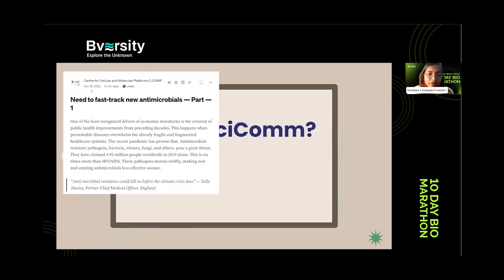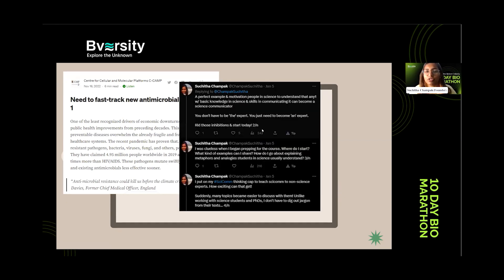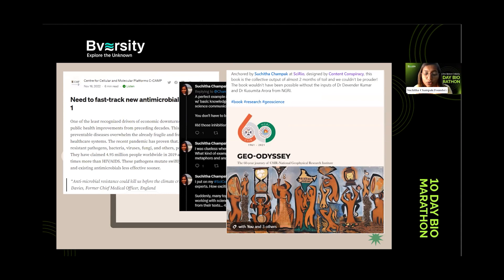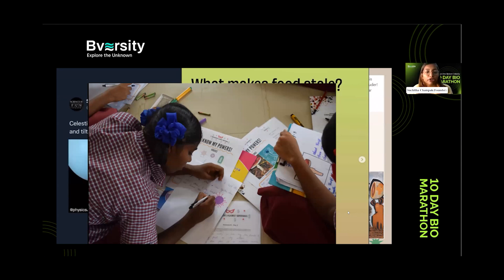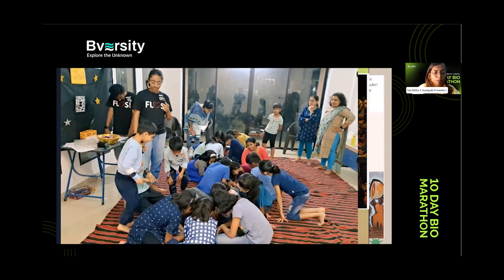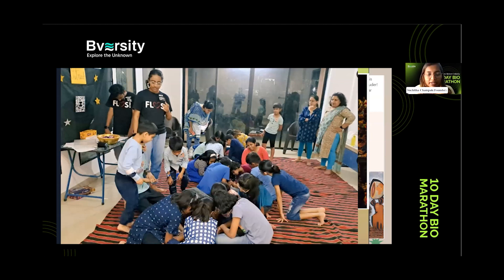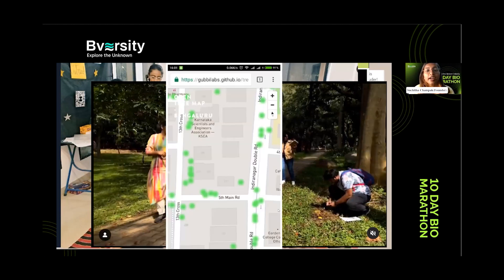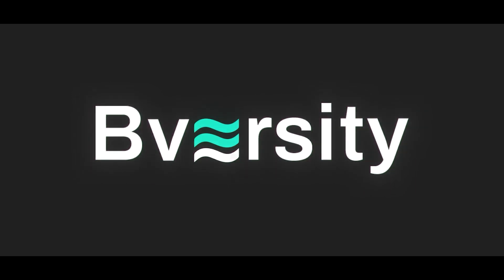Different Ways of Communicating Science? Part 2 - Briefing with realistic | Biomarathon | Bversity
Explore various examples of communicating science and get a sneak peek into how Science Communicators from around the world share science awareness with non-science people.
Watch to learn more from the founder of SciRio, Suchitha Champak.